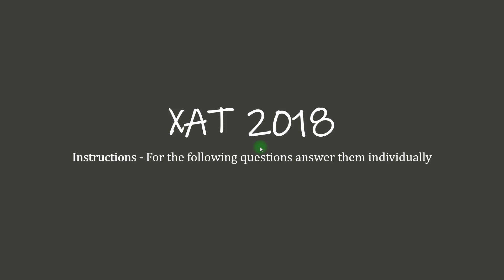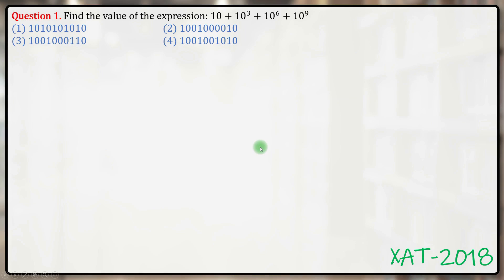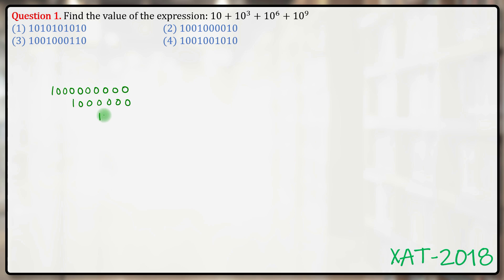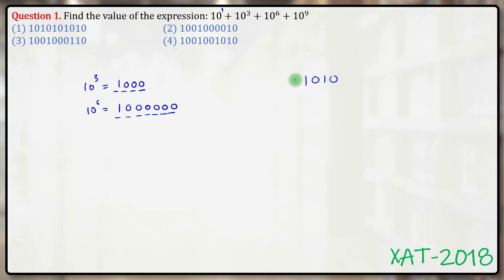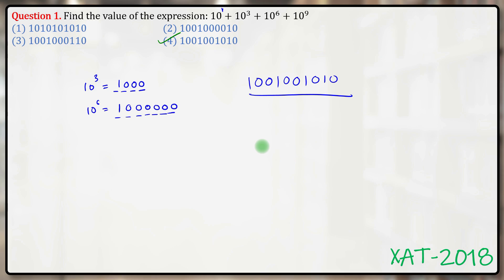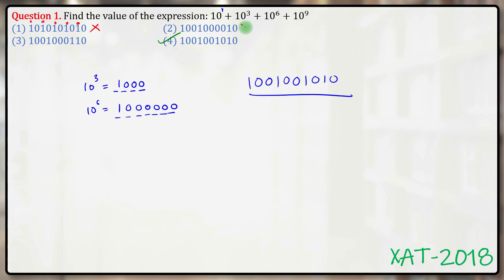XAT 2018 Solutions | Quant | Numbers | Value of the expression: 10+10^3+10^6+10^9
Find the value of the expression: 10+10^3+10^6+10^9

Faculty / Mentors / Directors at CYGNUS :

1. K. Ganeshan : 20 years' CAT Training experience, expert GDPI trainer.
2. Archana Sinha : 20 years' CAT Training experience, CAT99.99%iler (VA).
3. Sandeep Bikhani : 20 years' CAT Training experience, CAT99.99%iler (QA).
4. V. K. Giri : 12 years' CAT Training experience, CAT100%iler (overall)
5. Achal Jain : B.Tech (IIT Madras), MBA (MDI-Gurgaon), cleared CFA level 1, 6 years' CAT Training experience, CAT99.91%iler (overall).